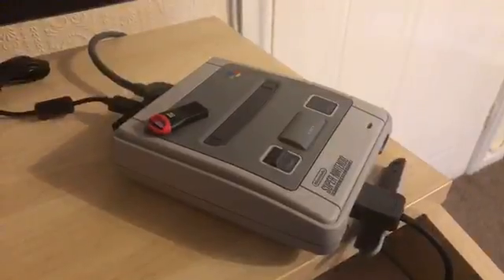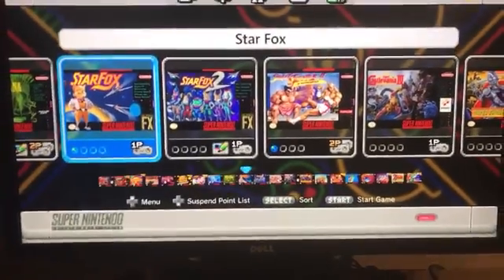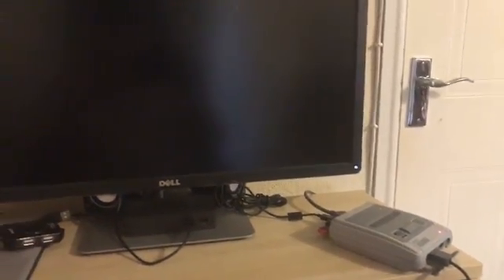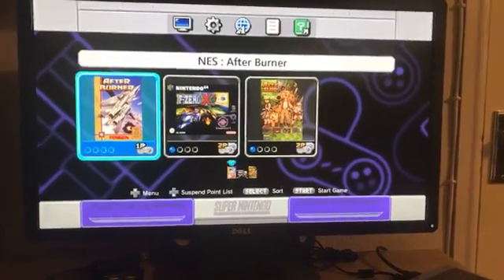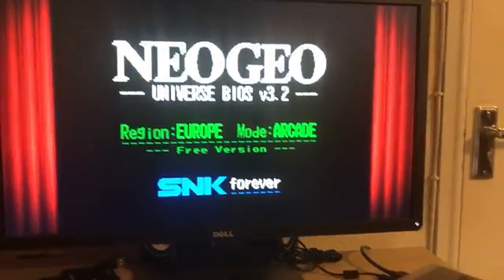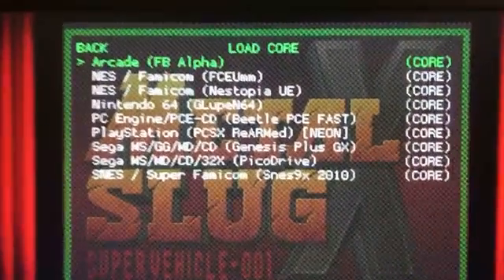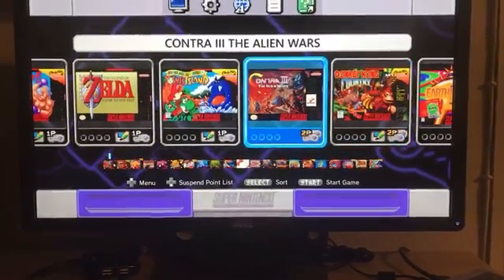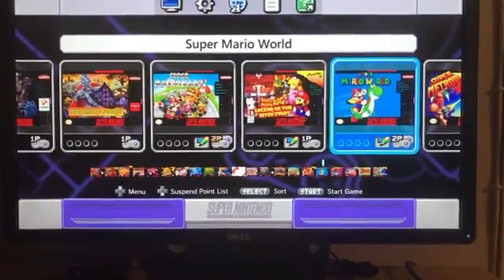EUR SNES Classic Mini - USB USA/JAP Firmware externally booting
The issue where the JAP firmware was showing EUR (internal games) content is confirmed as the USA firmware didnt have starfox 2 unlocked. My internal EUR content does have starfox 2 unlocked.

Not quite sure why this is happening, but great progress is being made in recent times.